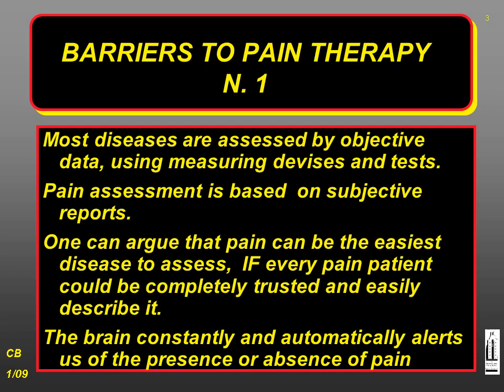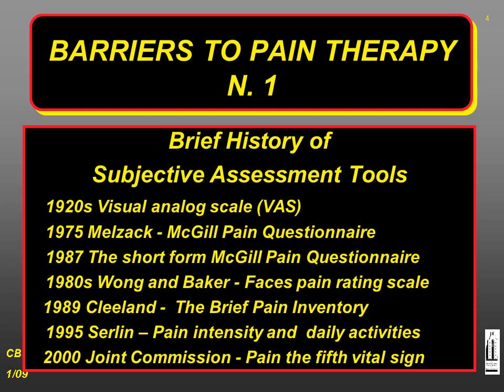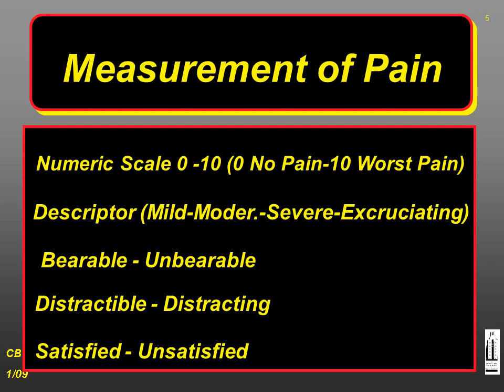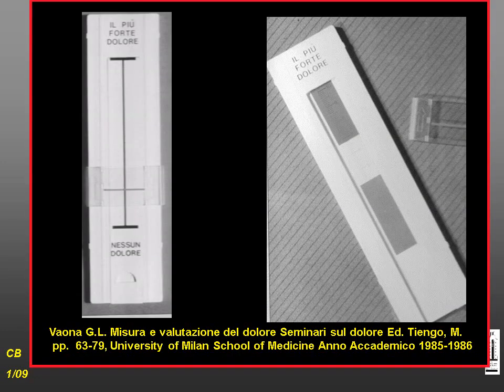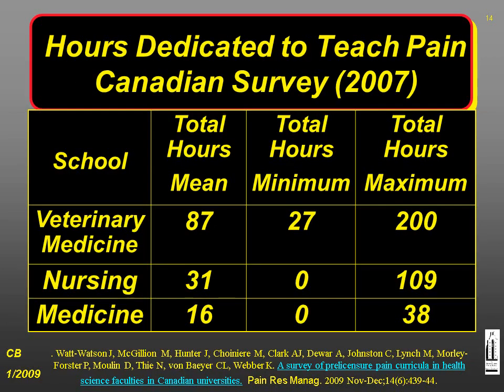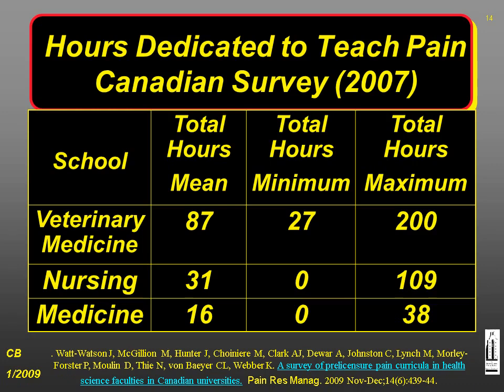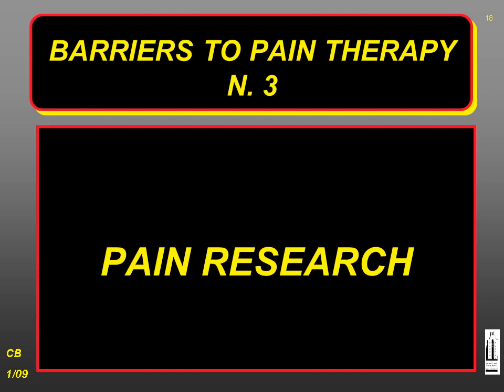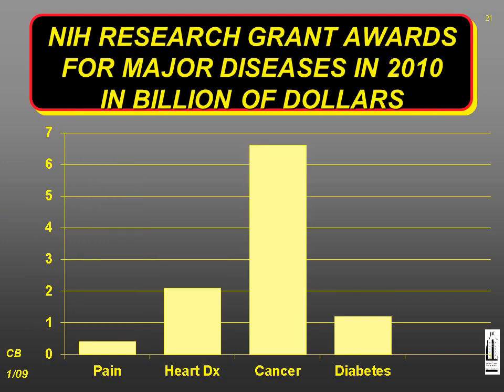Milestones in Algology, Module No. 4- Major Barriers: Assessment, education, and research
Discuss the major barriers for the advancement of algology.